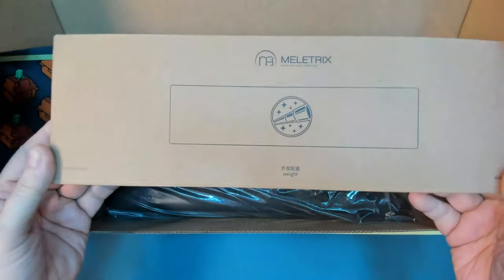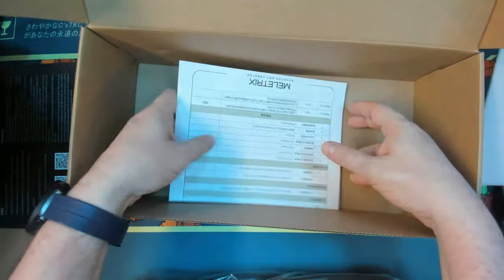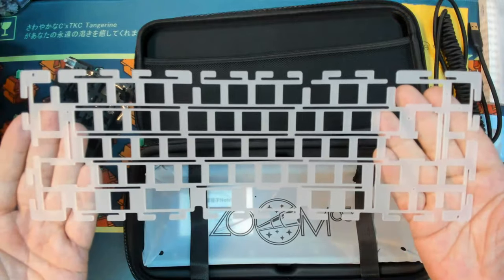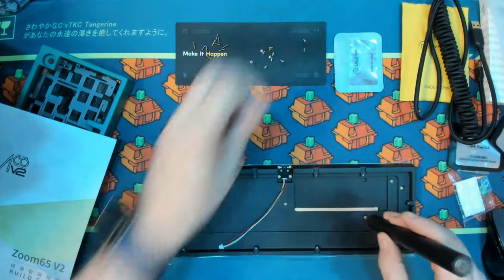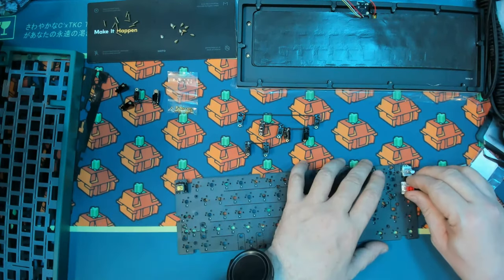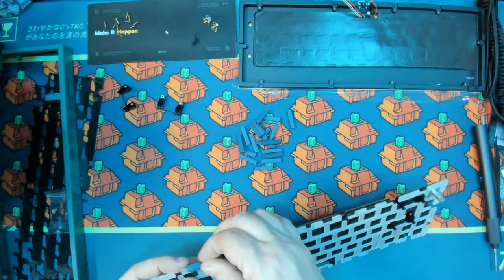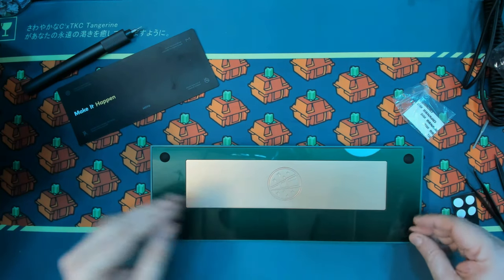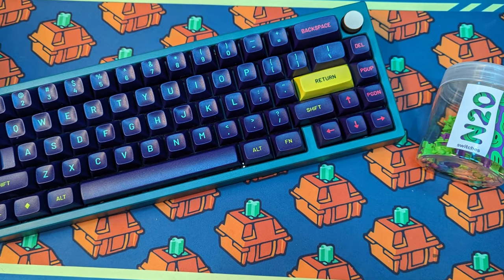Zoom65v2: Build, Review, and Sound Tests | KFA N2O KPR BCP MT3 Cyber | 65% Mechanical Keyboard Kit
Chapters:
00:00 Channel Intro
00:10 Video Intro
00:30 The box
00:55 What's in the box?
04:50 and here is the case of the Zoom65v2
05:45 Time to build this kit!
07:10 Assembling and lubricating the stabs
08:00 Installing the stabs
08:50 Testing the stabilizers
09:20 Installing the PC plate stand offs
09:55 Attaching the plate
10:00 Installing the gaskets
10:30 Now for some switches
11:05 Connecting the JST cables
11:15 Keyboard Assemble!
11:40 Adding the silicone feet
11:55 Loading keycaps
14:00 Closing thoughts
16:05 Mean Clean Green Machine Sound Test
18:45 Cyber Green Sound Test

* This keyboard was provided by Meletrix in exchange for an honest review